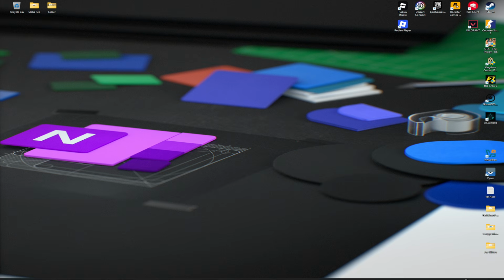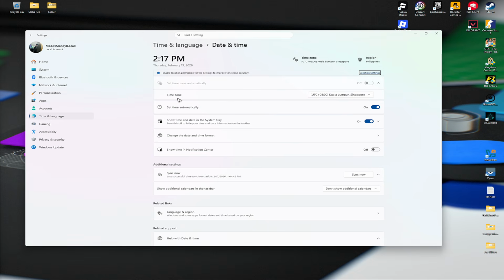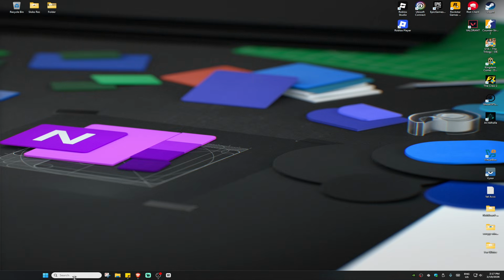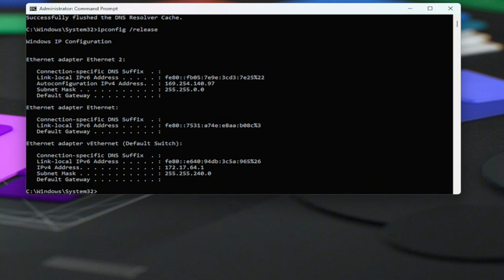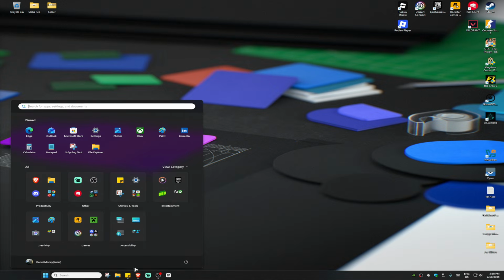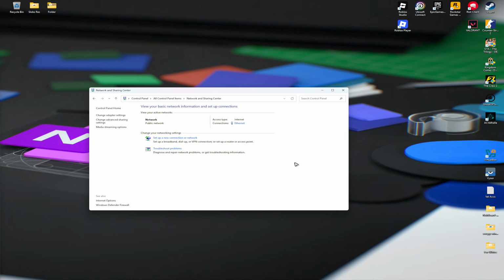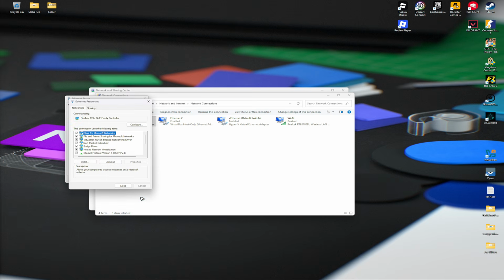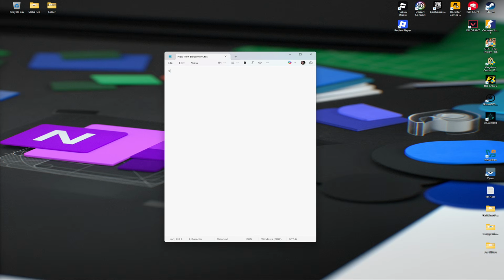How To FIX Minecraft GetSockOPT Error (Full Guide 2026)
How To FIX Minecraft GetSockOPT Error

In this video, I will show you how to fix the Minecraft GetSockOPT error quickly and effectively. This error usually appears when trying to join multiplayer servers and is commonly related to network configuration, firewall settings, DNS problems, or router issues. I’ll walk you through flushing DNS, resetting network settings, checking Windows Firewall permissions, and restarting your router properly. These solutions work for Minecraft Java Edition on Windows 10 and Windows 11 and are updated for 2026. By the end of this video, you’ll understand what causes the GetSockOPT error and how to fix it so you can join servers without connection problems.

00:00 Introduction
00:10 How To FIX Minecraft GetSockOPT Error